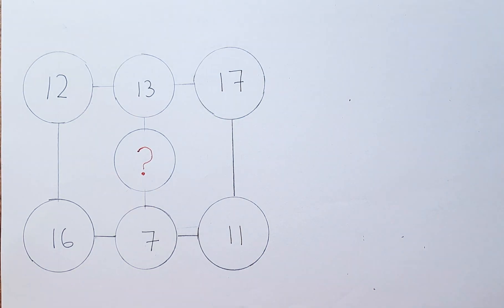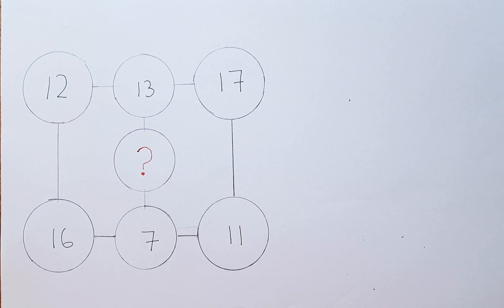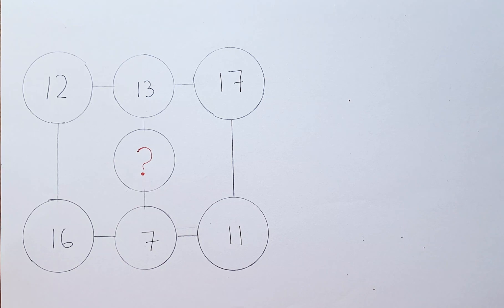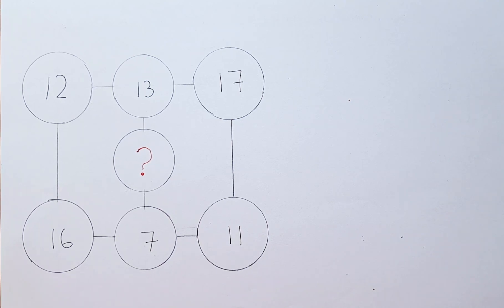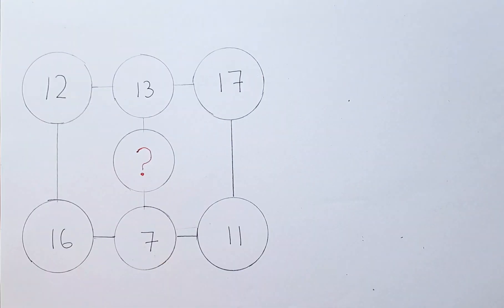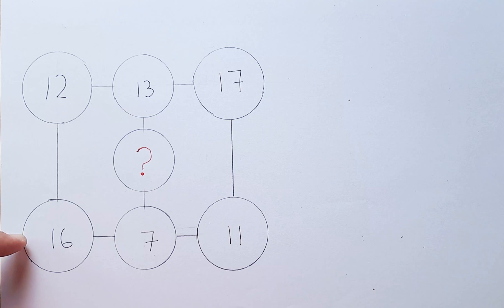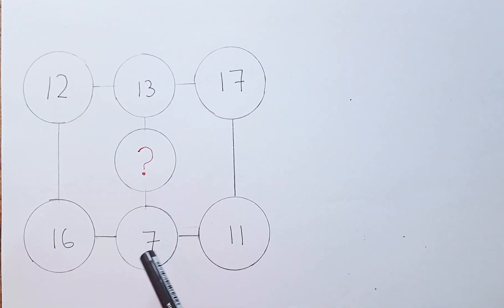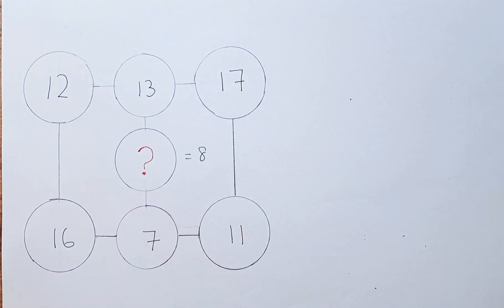Can You Find The Number in the Middle of the Grid?